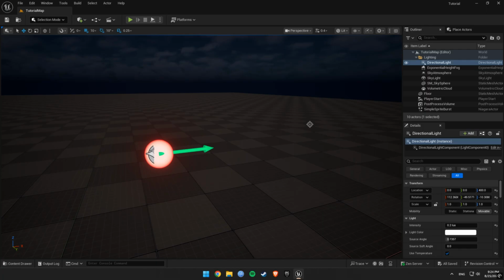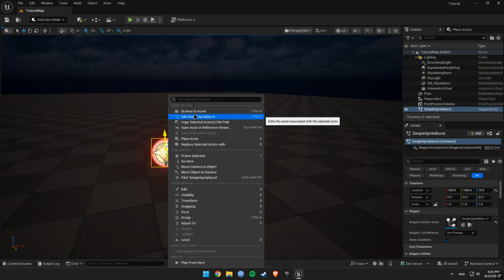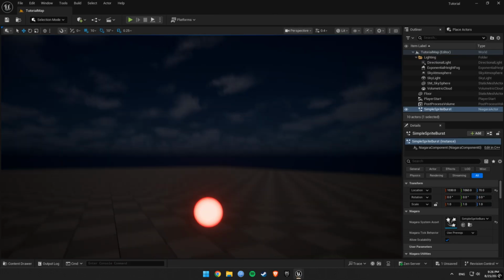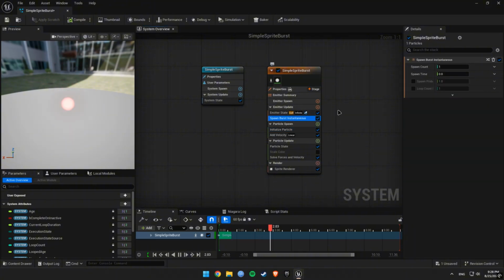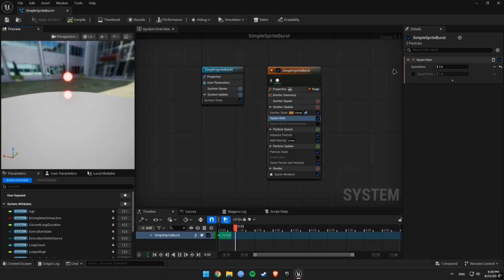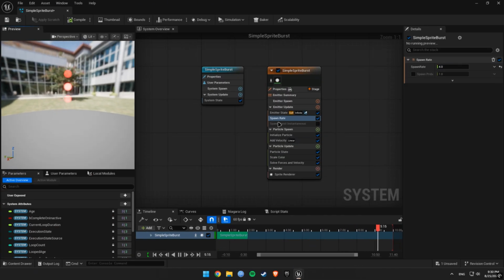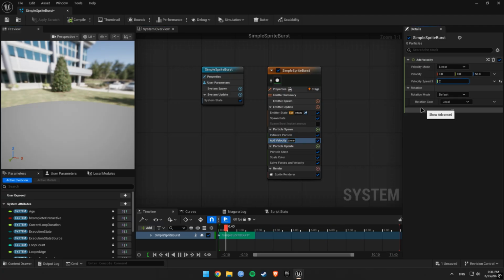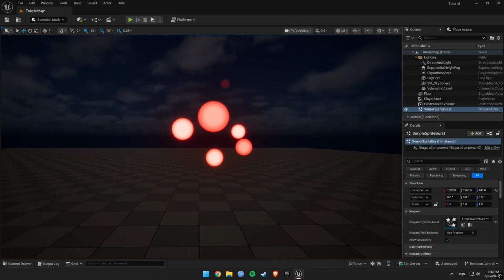Lesson 02 || Add Velocity || UE5 Niagara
- UE5 Beginner Niagara Particle System Series Lesson 02
"How to add Velocity to Particles in the Niagara System"